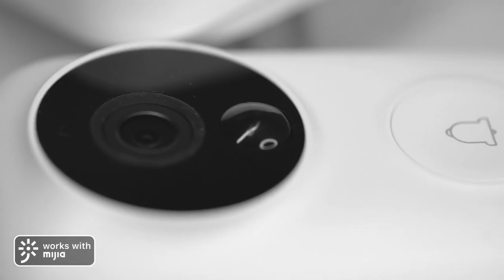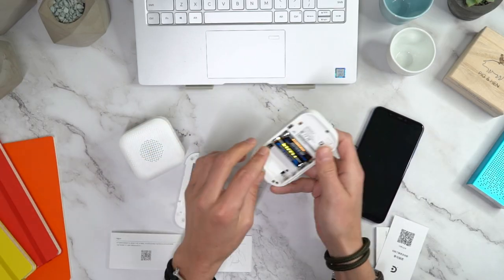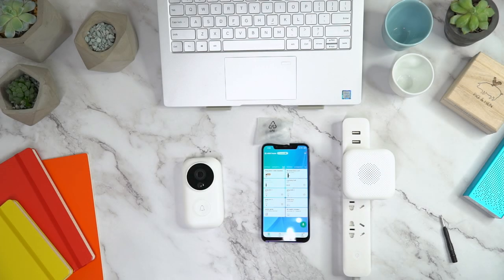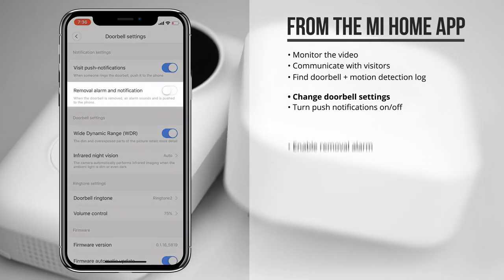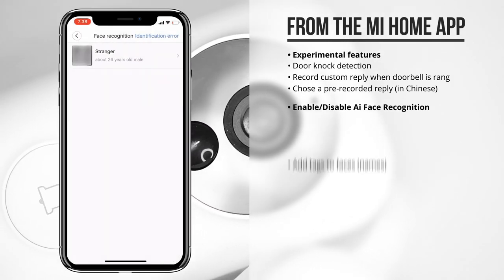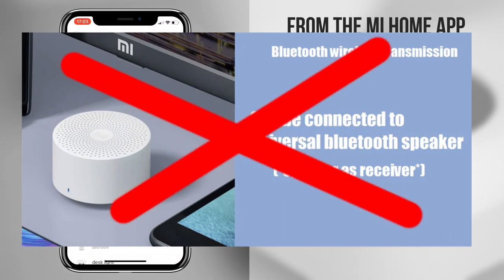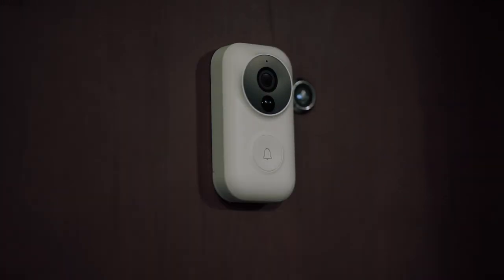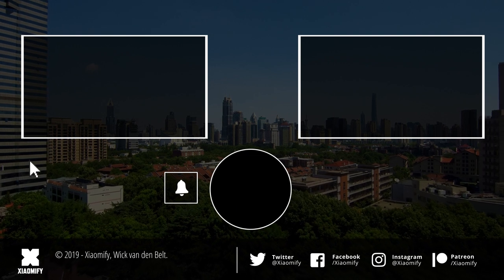(Xiaomi) Zero Ai Smart Doorbell with Camera - Full Walkthrough Review [Xiaomify]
Finally, we're looking at the ZERO Ai doorbell camera that can be bought in the Xiaomi Youpin store and works with the Mi Home APP.

The Zero Ai Doorbell, or DLing, doorbell connects over WiFi and can be installed in the Mi Home APP to show you a live feed when your doorbell is being rang.

The doorbell is battery powered, it has a 104˚ wide angle lens and a built-in speaker and microphone for 2-way communication and it has a ring of infrared lights to operate in the dark.

Despite what I have read online, it's actually not waterproof. - However, I do think it can be used outdoors when it's having a bit of shelter but doing so is entirely at your own risk.

It can record 1280x720P videos and automatically takes a photo when the doorbell is pressed. Additionally, it can also be set up to detect someone knocking on the door which is pretty cool.

Optionally you can also buy a speaker that is paired with the doorbell that will ring the doorbell sound which could be great if you have a very large home. But with smart home automation rules you could also set up a rule that the Xiaomi, or Aqara, gateway plays a doorbell sound when the doorbell is being pressed.

You can also enable a motion detection function that could send you a push notification when it detects motion, however, this will use some more battery.

It comes with a small removal-detection screw on the side of the doorbell which can alert you when removed, and it can detect unnatural movements to alert you as well.

It works very well with the all-new Xiao-Ai touchscreen speaker. This smart speaker, with display, can automatically show the live feed of the doorbell camera when the doorbell is pressed. This could be very convenient so you don't have to open up the APP.